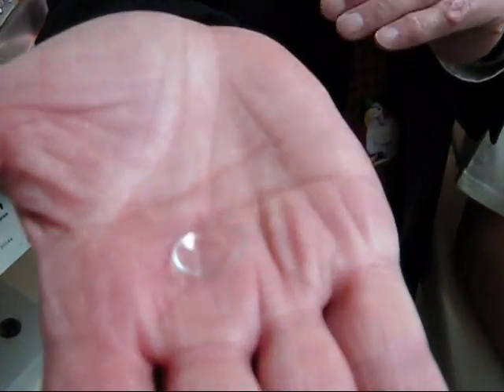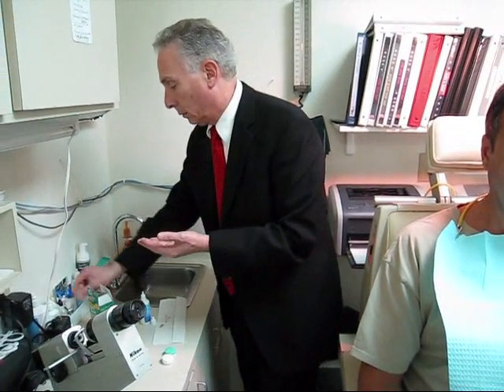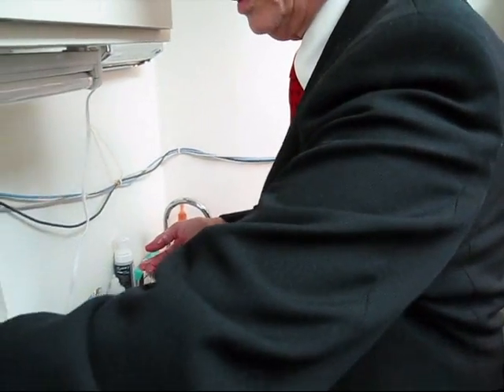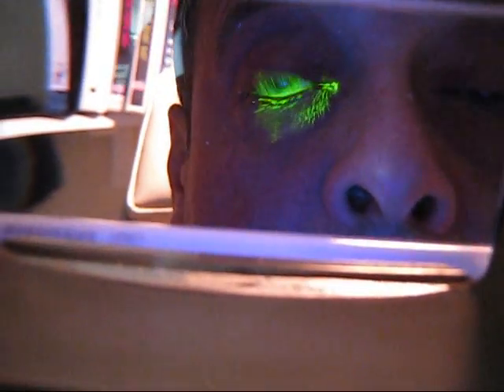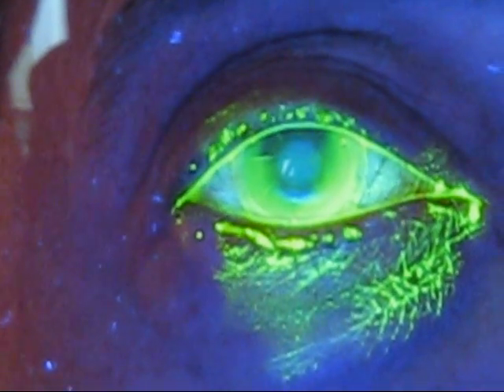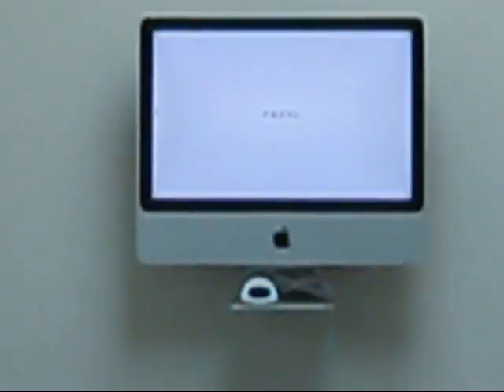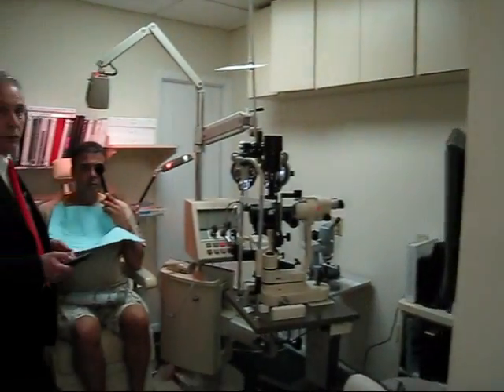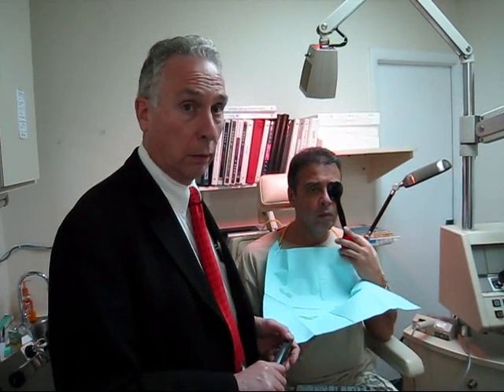Refractive Surgery Complications (Lasik and RK)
Lasik, scleral lenses, ghosting, starbursting, ectasia, halos, double vision, loss of contrast sensitivity